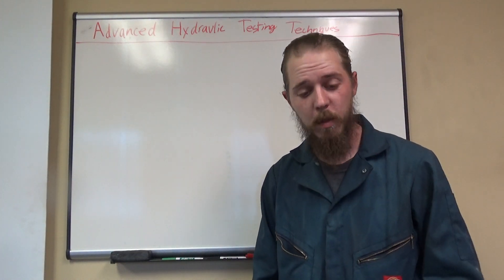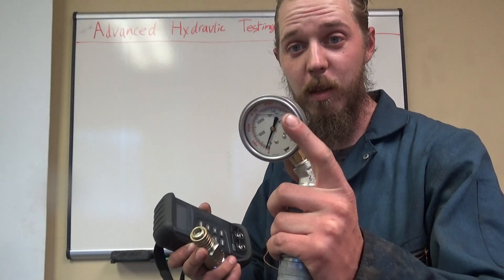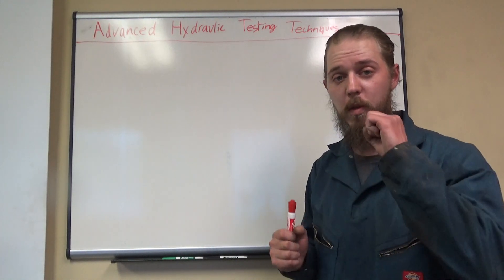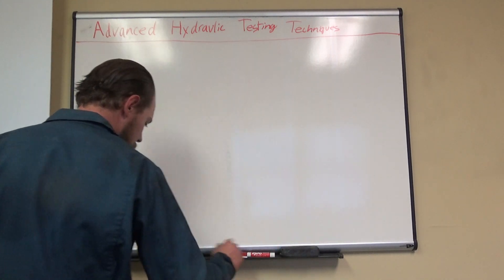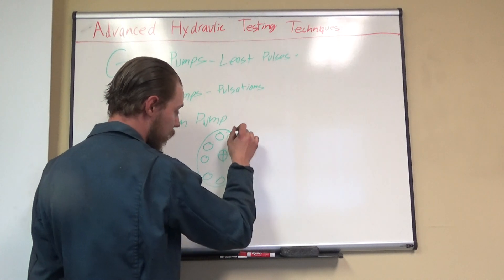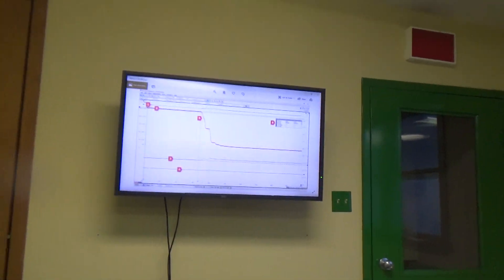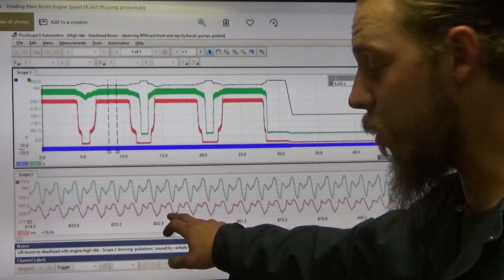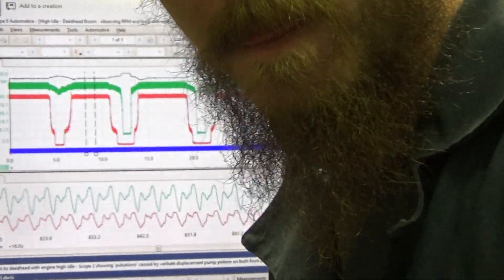From The Archives - Hydraulic Testing Theory Part 1 of ?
An old video from the archives a couple years ago that I never made public.  I figured it might spark some discussion and get me moving full speed on this project again.